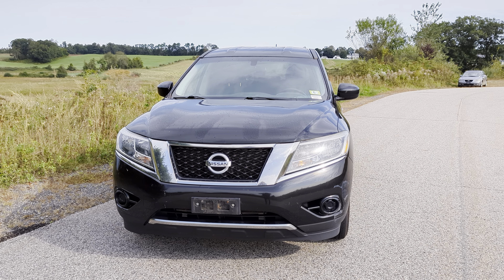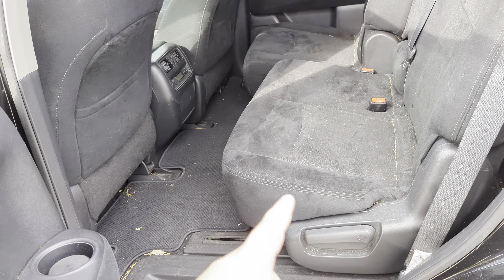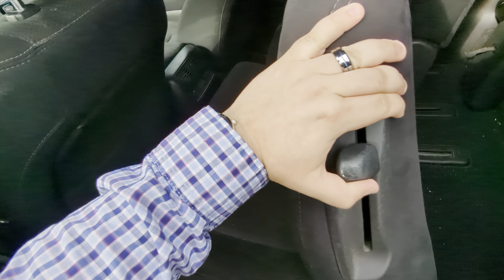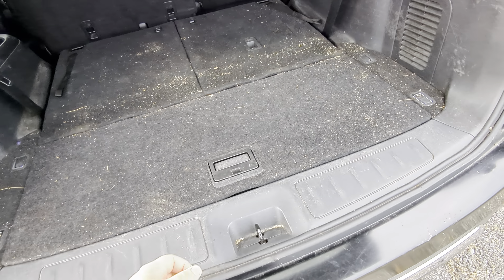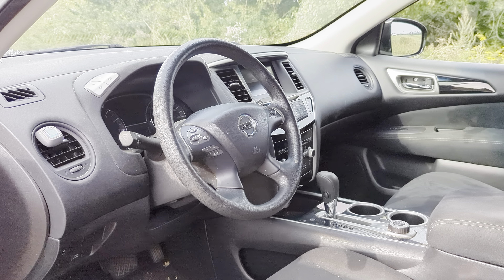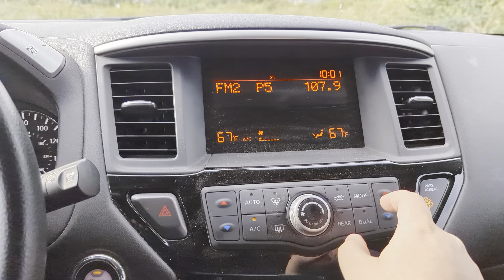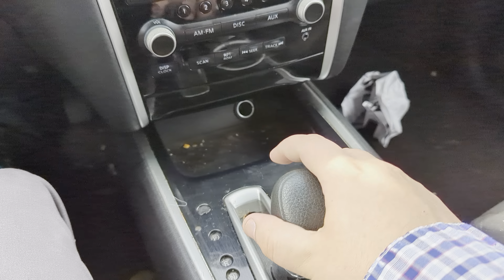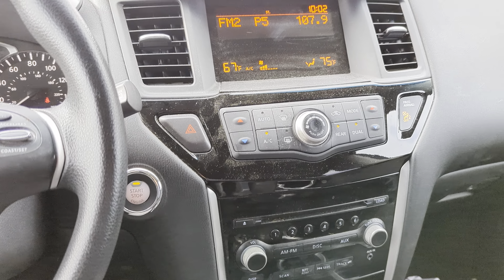2015 Nissan Pathfinder S 4WD Walk Around for Melissa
Here’s a sneak peek at this 2015 Pathfinder S 4WD with Darius.

For any questions about the vehicle, or to schedule a time to see it in person, leave a comment or give me a call directly at or send an email to and reference this video.